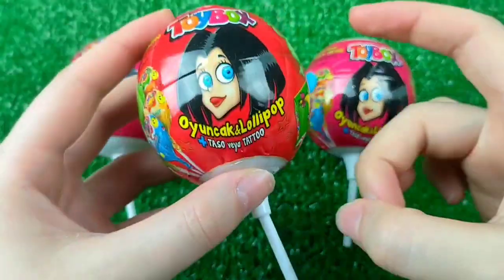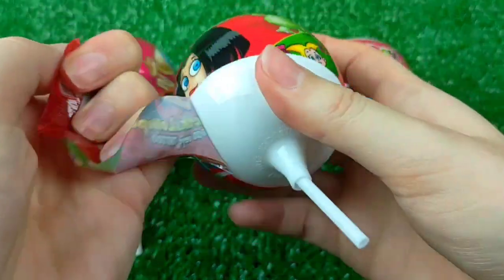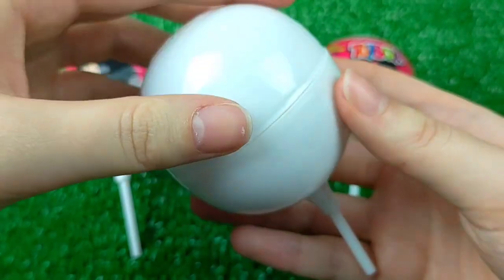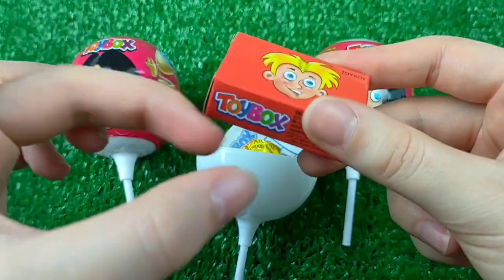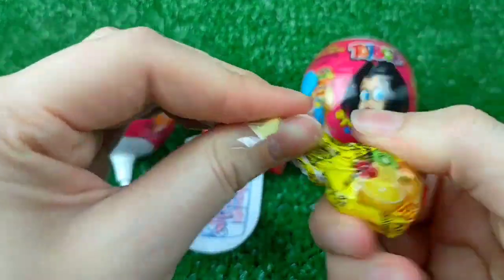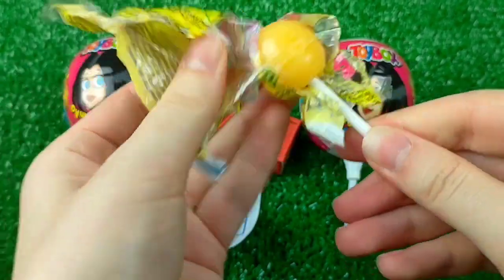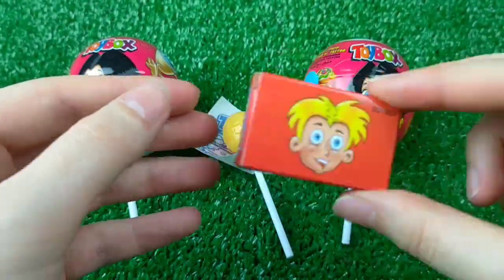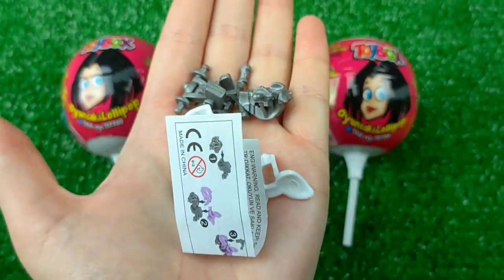7 Rainbow Satisfying Video | DIY How To Make Lollipop Candy Paw Patrol Fruits Cutting ASMR